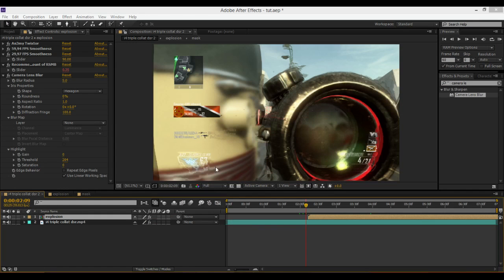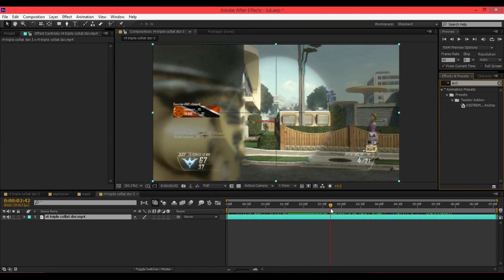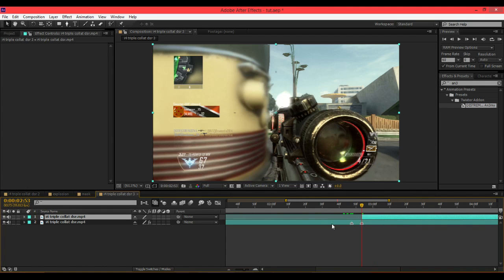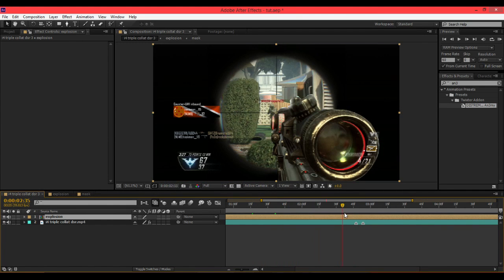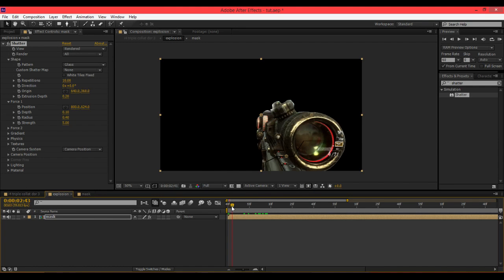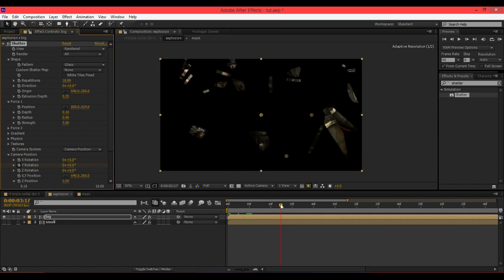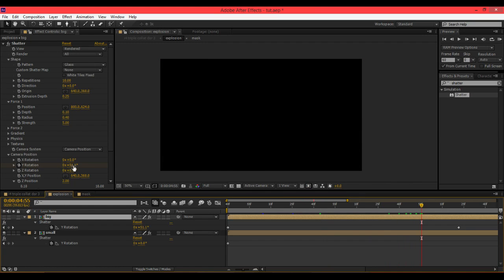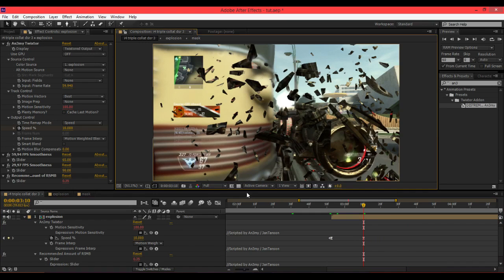After Effects 17 Tutorial #11 Gun Shatter Effect